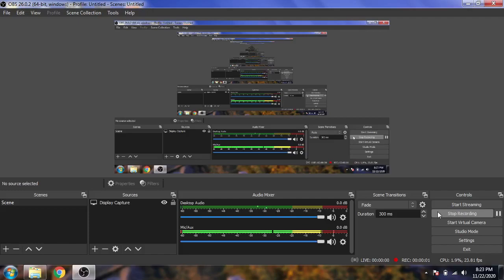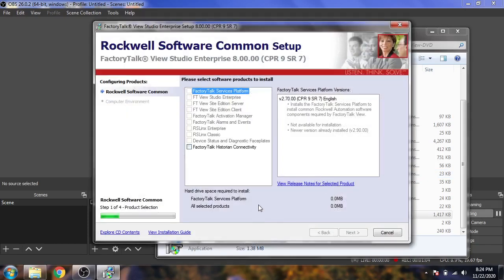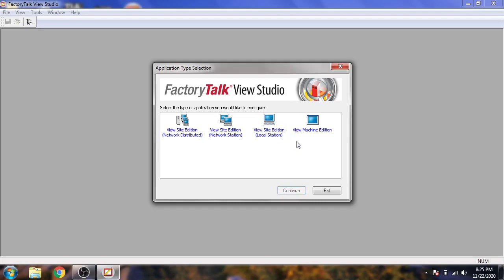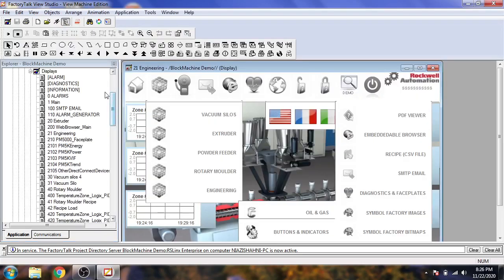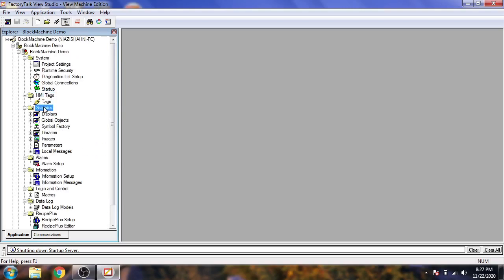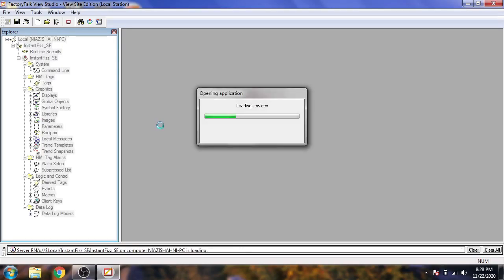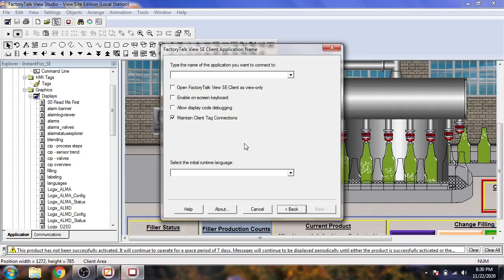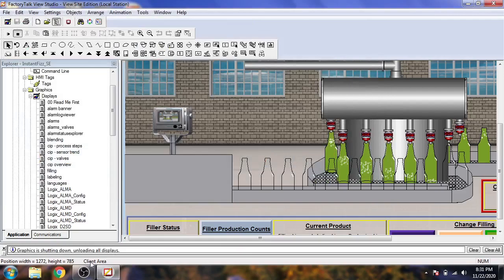FactoryTalk View | ME | Allen Bradley | HMI | Tutorial 1 | Installation & Overview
In this Video You Will Learn about the Overview of Allen Bradley HMI Software.